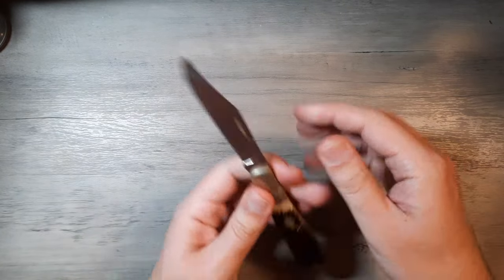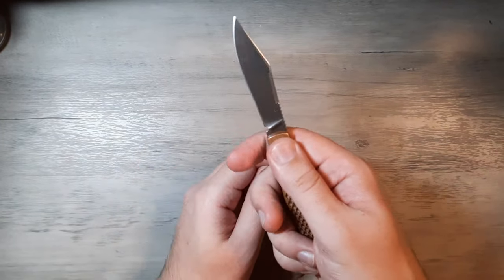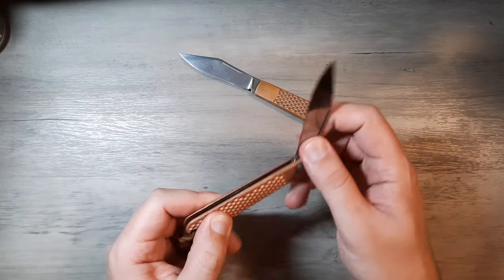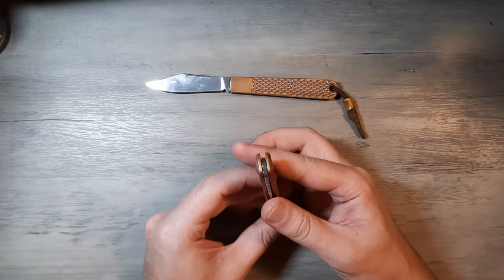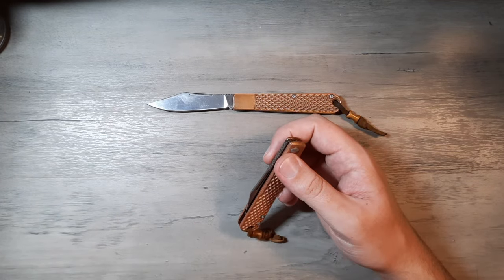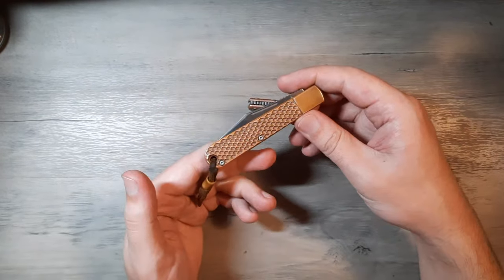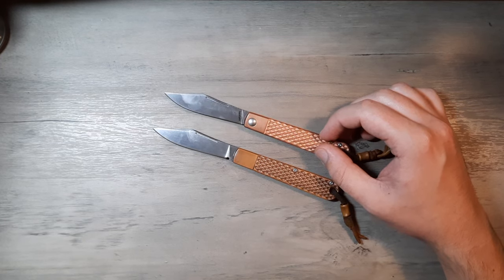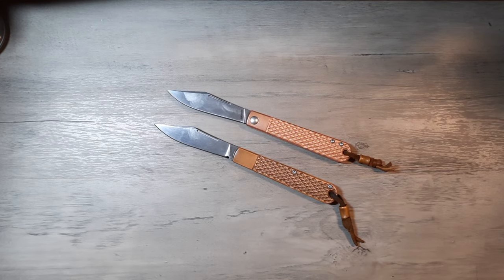DO NOT BUY THIS KNIFE!!!: kershaw/smkw culpepper copper double detent. DANGEROUS.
welcome!

just a simple video to say that i DO NOT recommend getting the double detent culpepper made for smkw by kershaw.

reason:  lack of a blunt tang/ricasso at the base of the blade.

risk of slicing your fingers or thumb.   buy at your own risk!